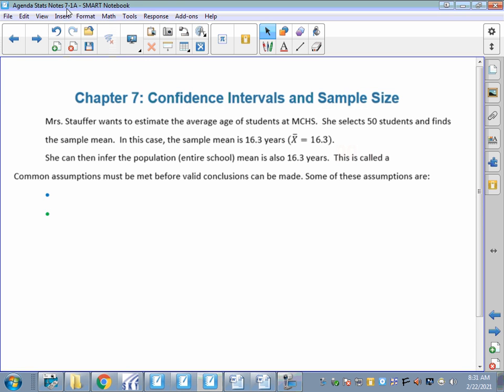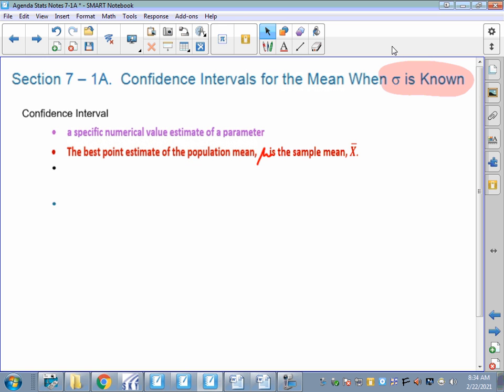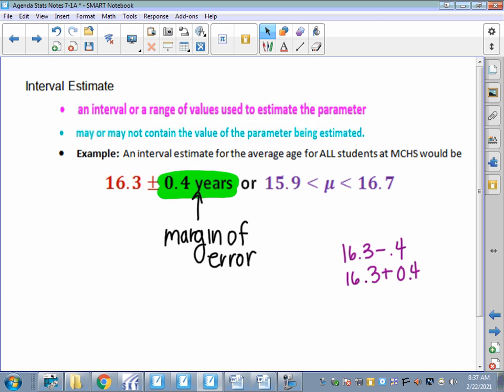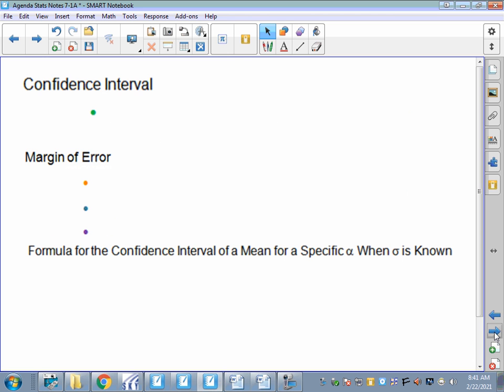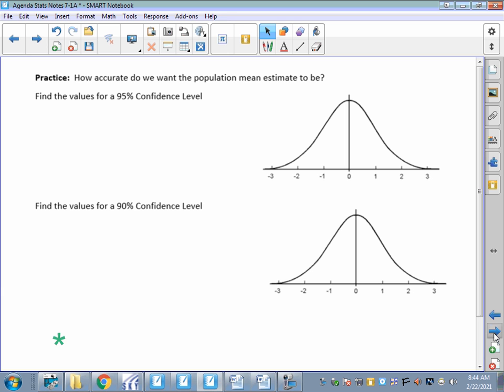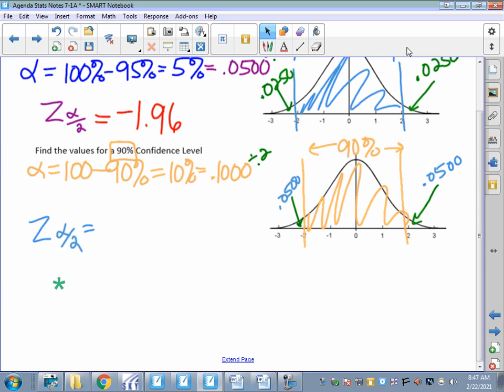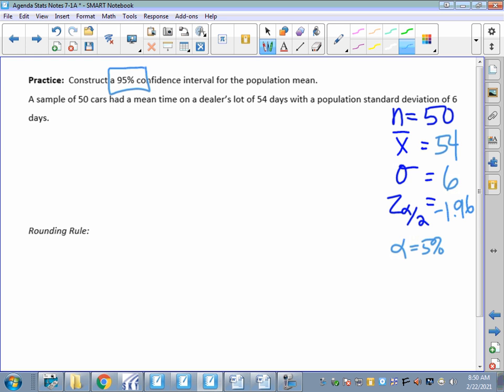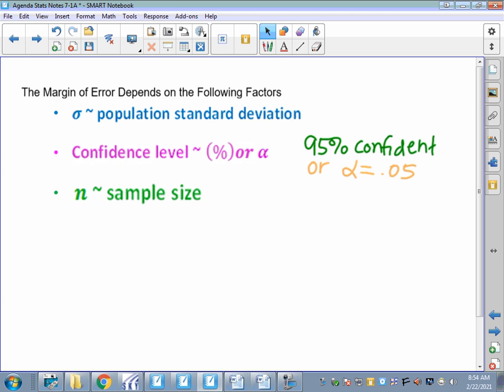Lesson 7-1A Confidence Intervals with sigma